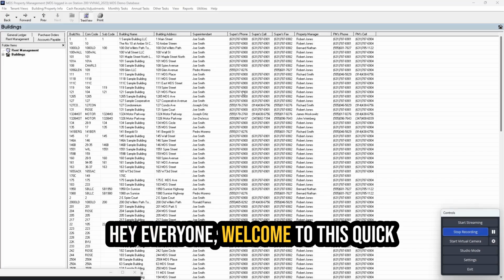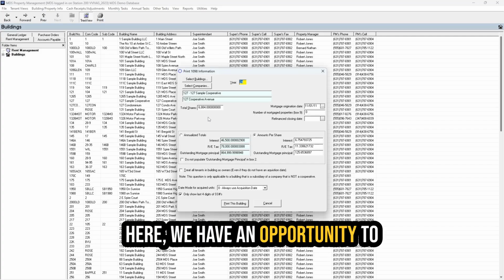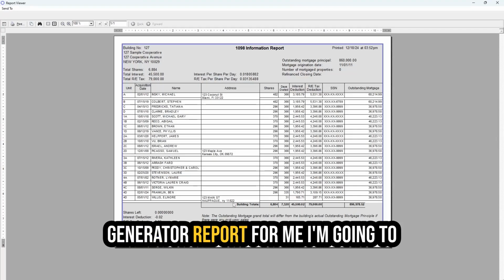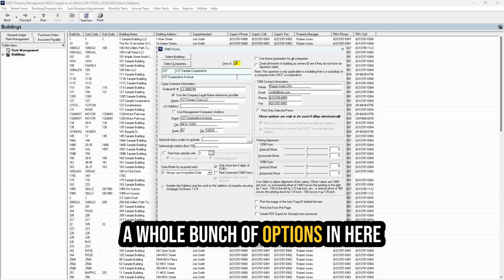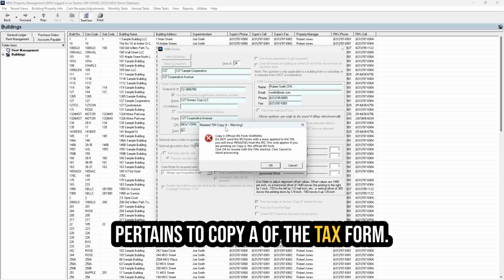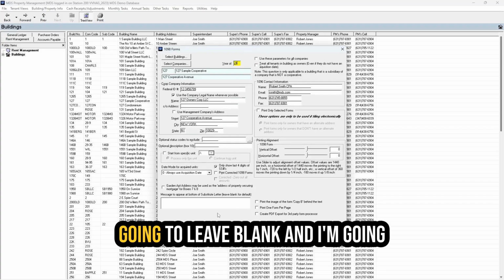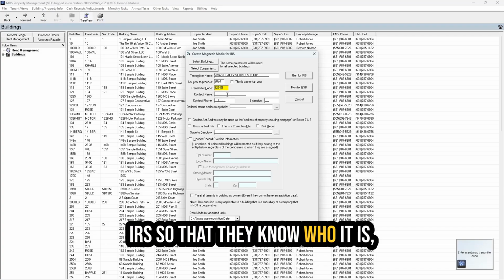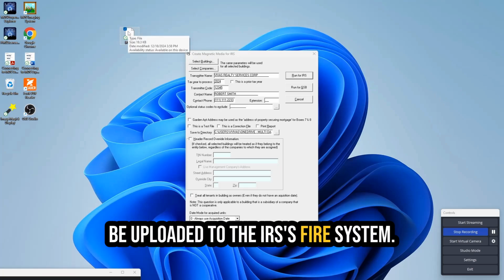Generating Your 1098 Tax Forms Using MDS Explorer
In this tutorial, we guide you through the step-by-step process of generating your 1098 tax forms using MDS Explorer. Learn how to navigate the annual tasks menu, configure necessary settings and print or electronically file your forms. This video covers configuring real estate tax information, printing reports for verification and creating IRS-ready files for submission. For any issues, contact your system administrator or the MDS support team for assistance.

00:00 Introduction to 1098 Tax Forms with MDS Explorer
00:13 Accessing the 1098 Processing Program
00:47 Printing 1098 Information
03:06 Reviewing and Printing Forms
05:14 Generating Substitute Letters
06:11 Creating a Magnetic Media File for IRS
07:40 Final Steps and Support